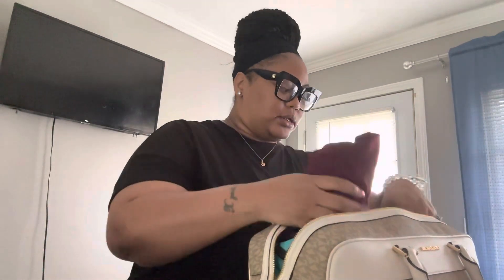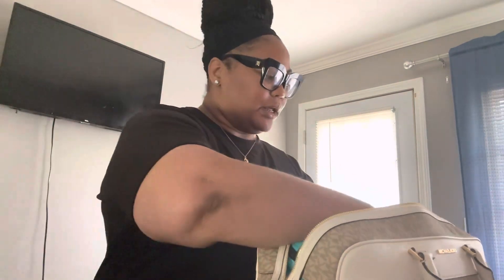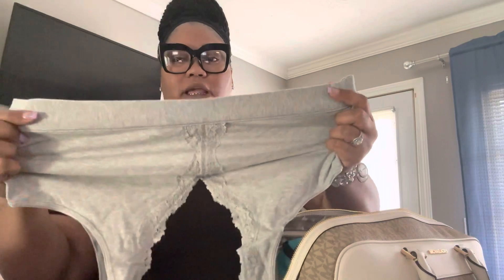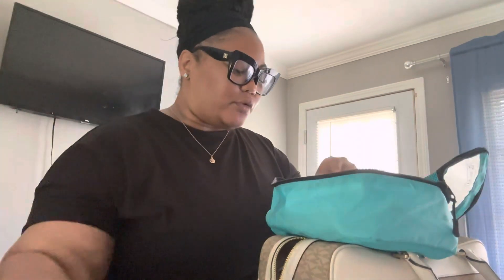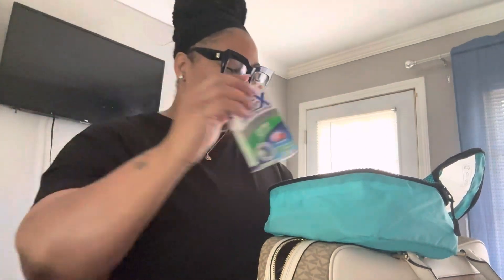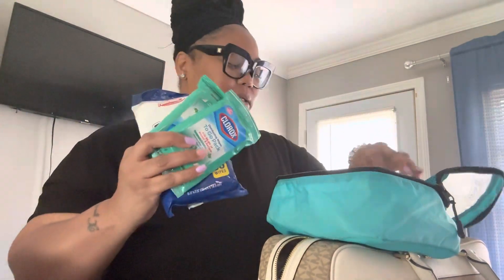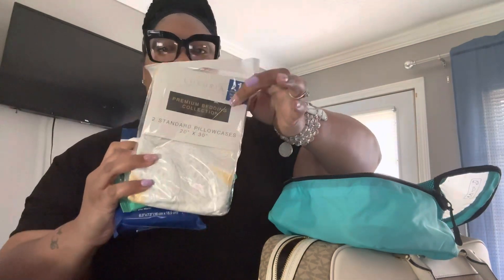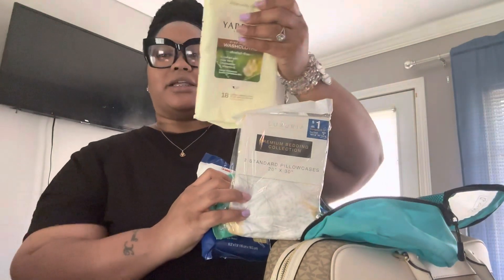Pack With Me for gastricsleevejourney in Mexico